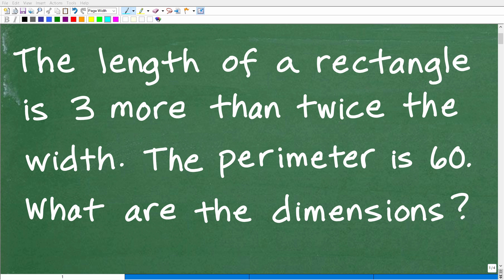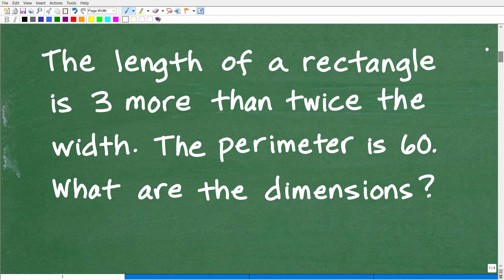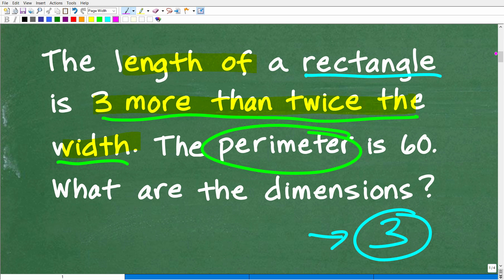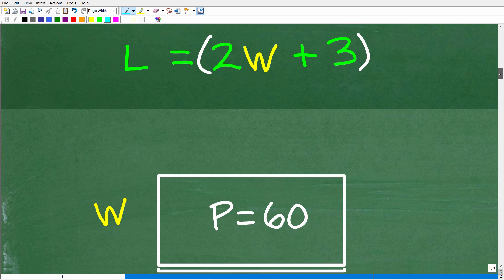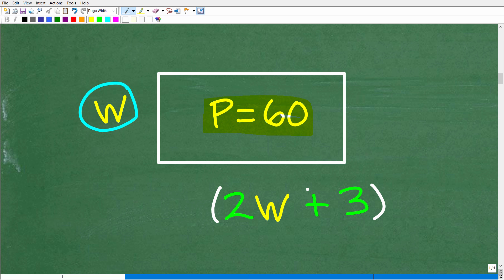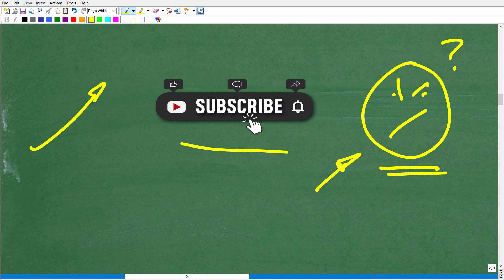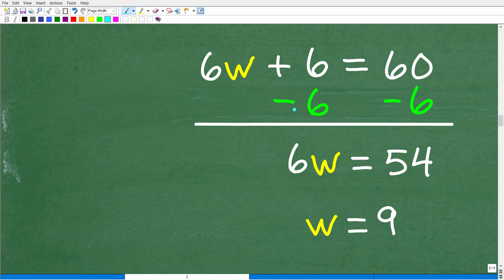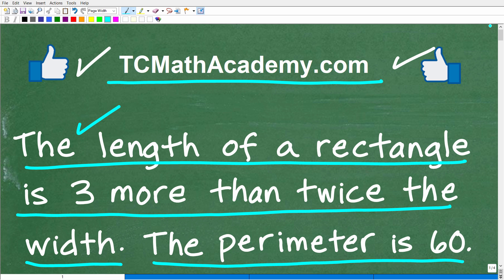The length of a rectangle is 3 more than twice the width. The perimeter is 60. What are the L and W?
How to solve a rectangle algebra word problem about perimeter.